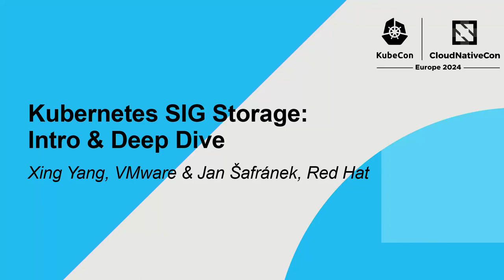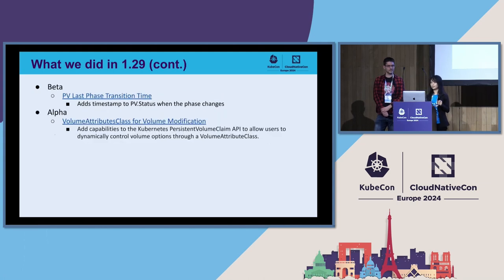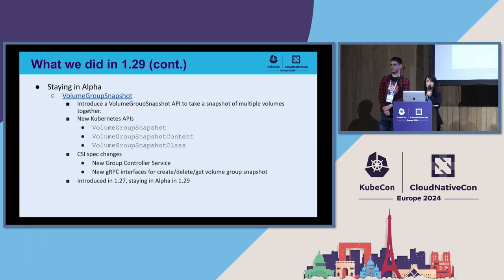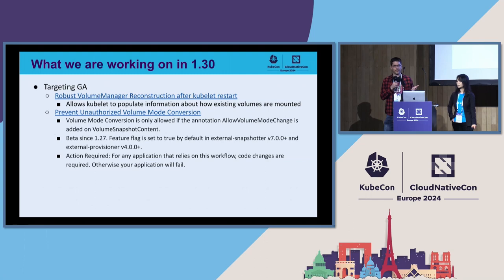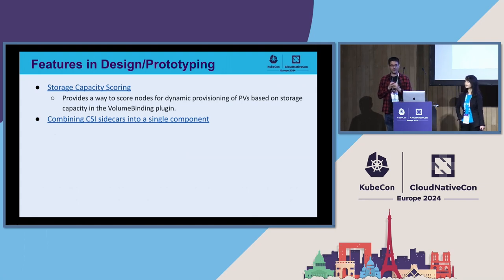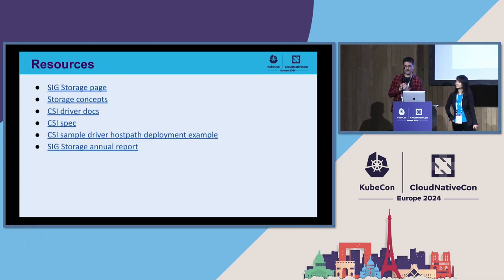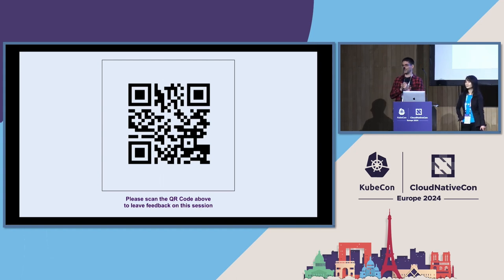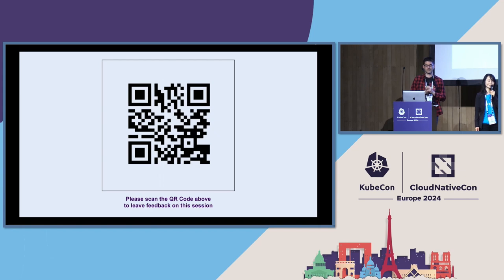Kubernetes SIG Storage: Intro & Deep Dive - Xing Yang, VMware & Jan Šafránek, Red Hat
Kubernetes SIG Storage is responsible for ensuring that different types of file and block storage are available wherever a container is scheduled, storage capacity management (container ephemeral storage usage, volume resizing, etc.), influencing scheduling of containers based on storage (data gravity, availability, etc.), and generic operations on storage (snapshotting, etc.). In this session, we will deep dive into some projects that SIG Storage is currently working on, provide an update on the current status, and discuss what might be coming in the future.